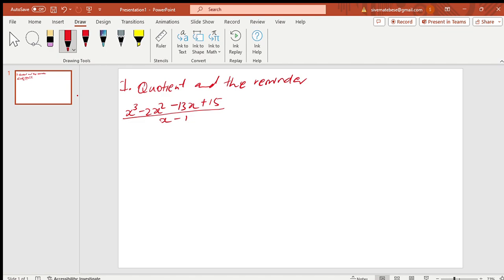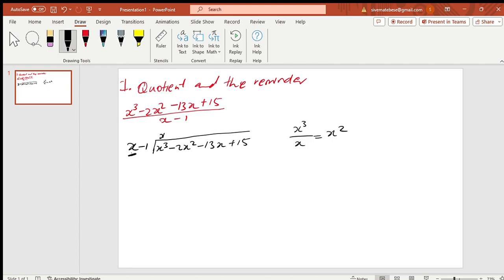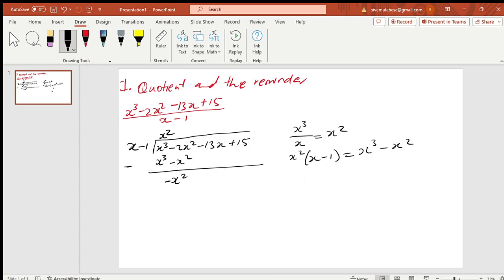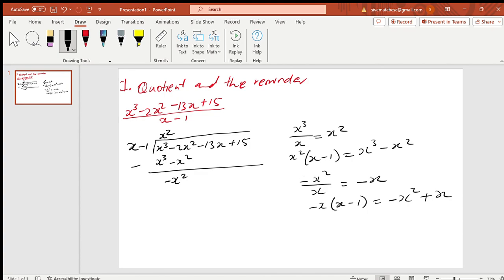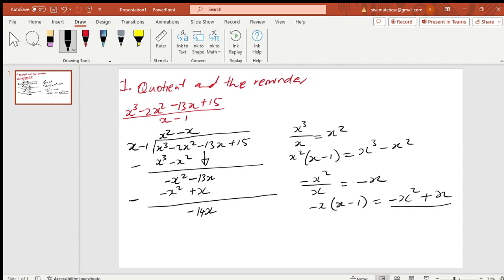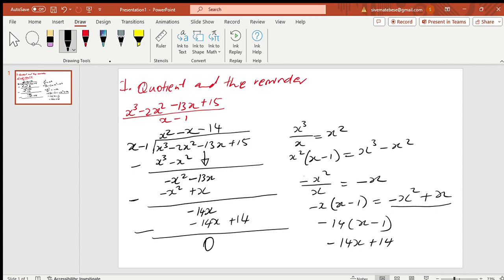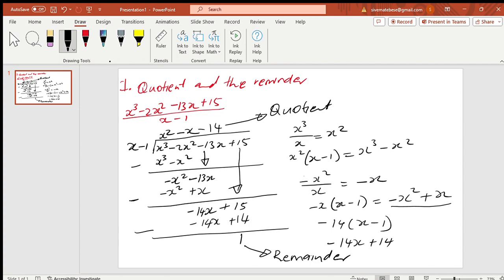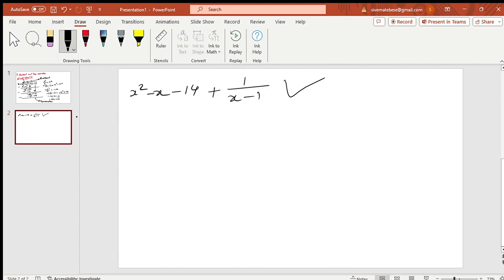Long Division by M Libazi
Dividing Polynomial functions